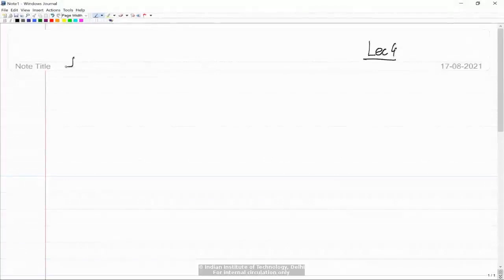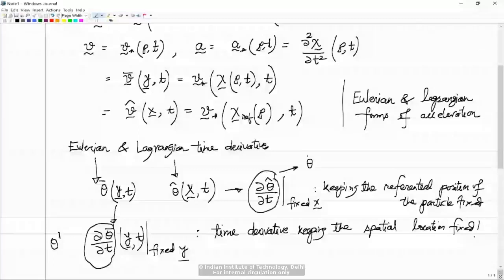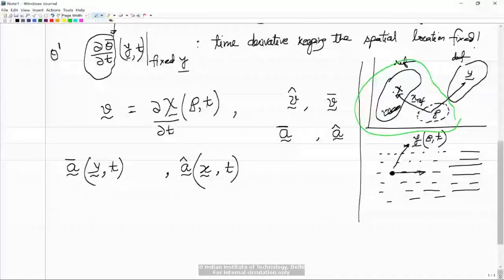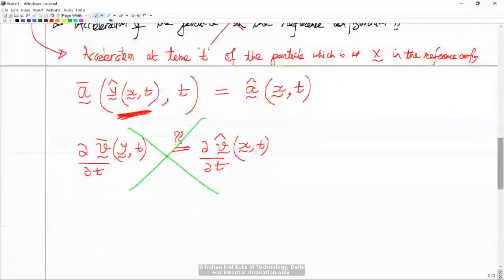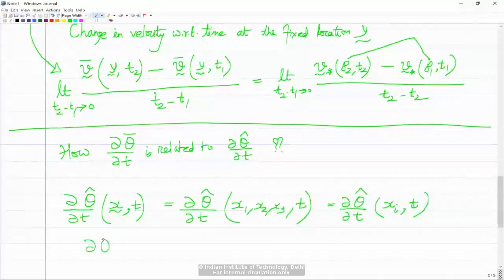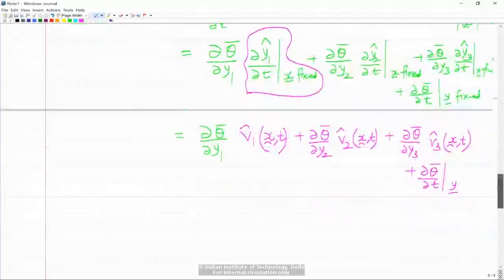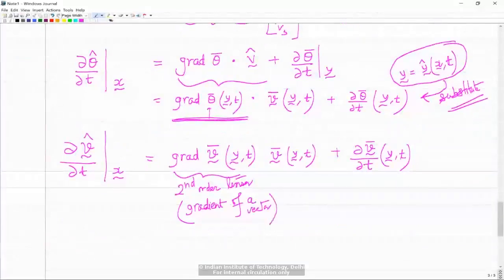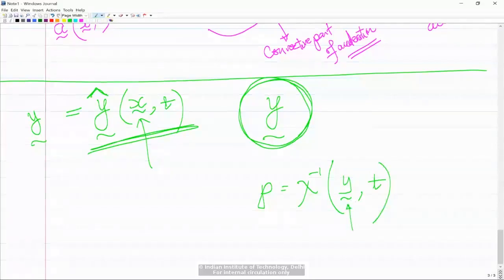4. Motion of a body